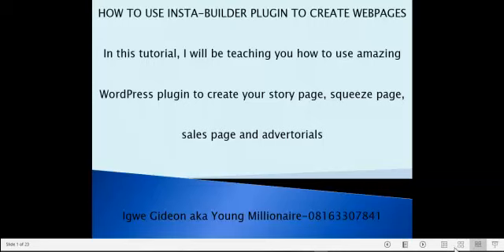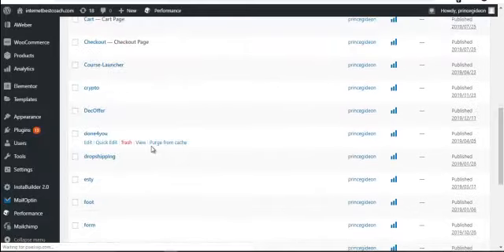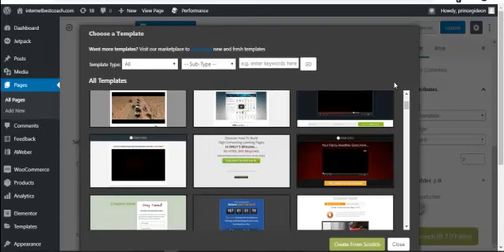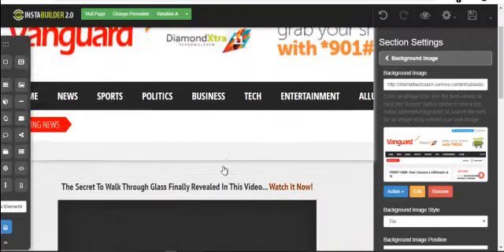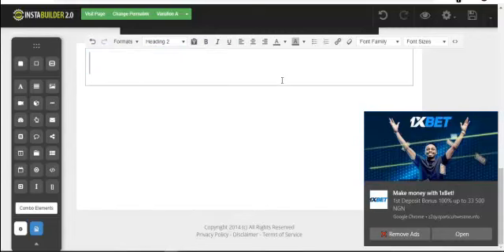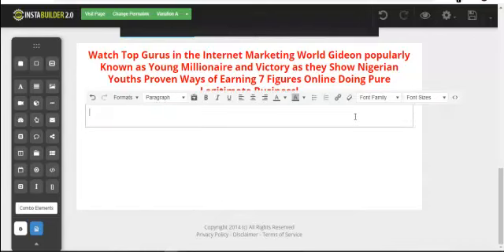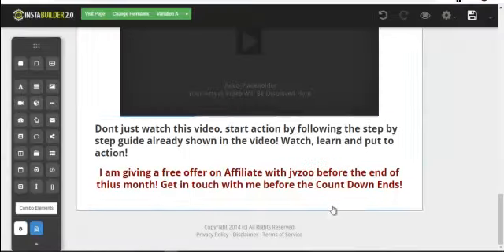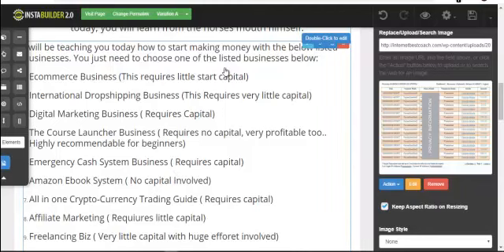How To Use Insta Builder Plugin By Igwe Gideon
The video will show you how to use insta-builder plugin to create amazing website pages within few minutes!
Insta Builder is one of the easiest worldpress plugin for sales pages, advertorials, squeeze pages, etc..
Insta Builder is not a free plugin but you get it free me directly.